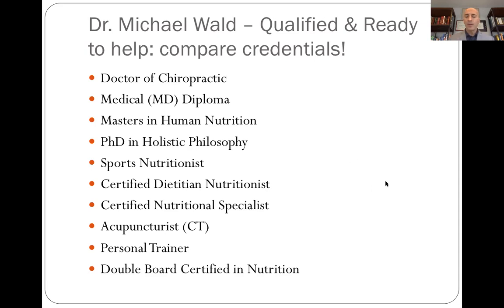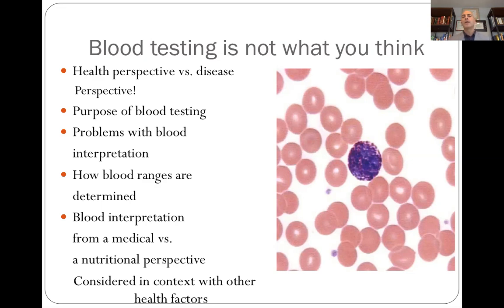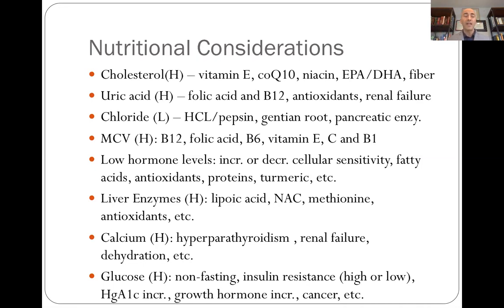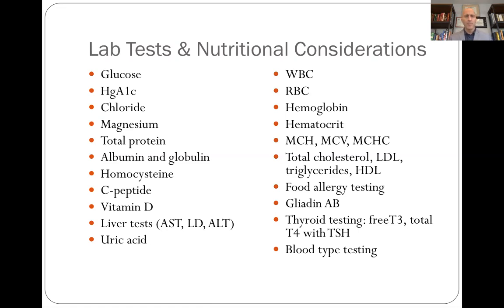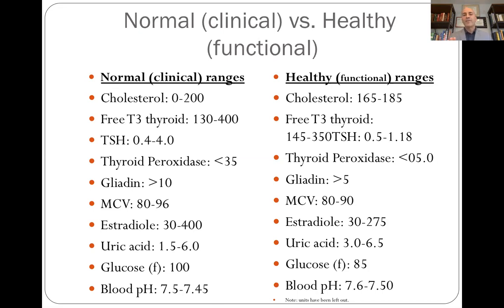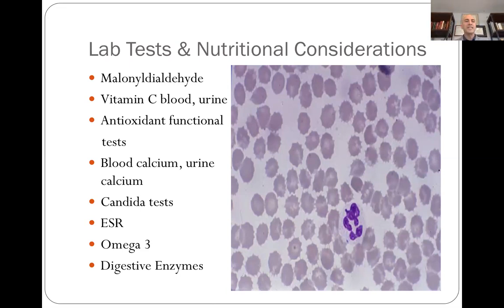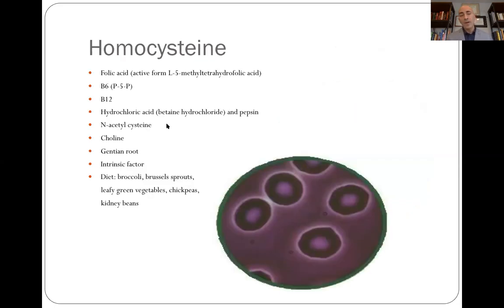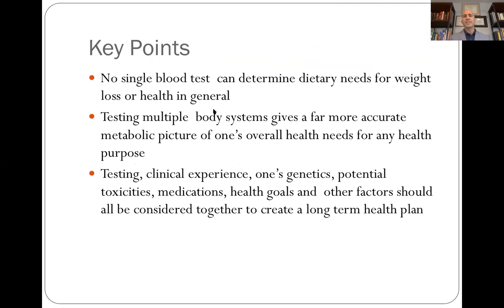How to Find The Hidden Nutritional Meaning of Your Blood Tests: Module 2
Have you ever been told by your doctor that your lab results are all normal, but you still do not feel healthy? Your doctor may have missed important tests or may be comparing your blood test results to "average" blood ranges rather than "healthy" blood ranges! Also, different medical specialists often have limited knowledge of blood tests that are "out of their speciality." Dr. MIchael Wald, the BloodDetective, and author of The Anti-Aging Encyclopedia of Anti-Aging Tests, provides a practical and detailed education of blood work interpretation. Most MDs do not learn nutrition and therefore may miss important "not so obvious" nutritional issues. Dr. Wald includes more than a dozen important lab tests and how to interpret basic lab tests.